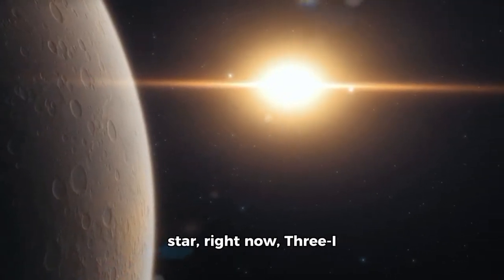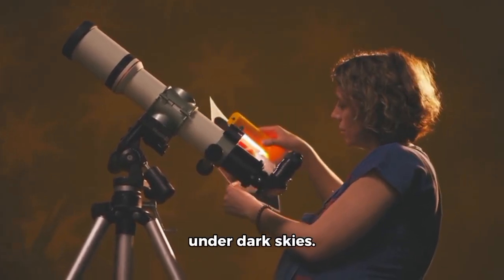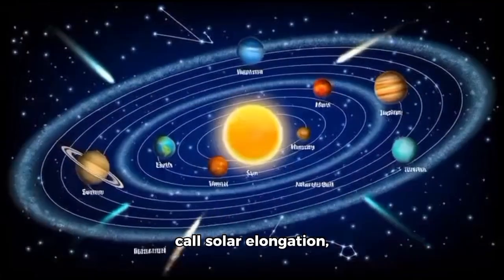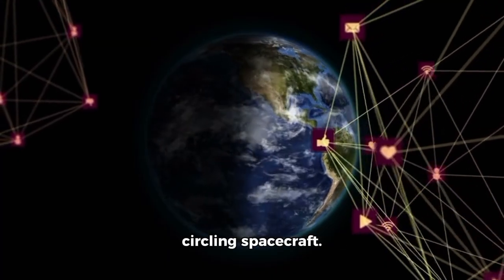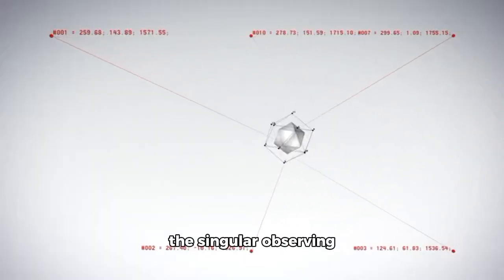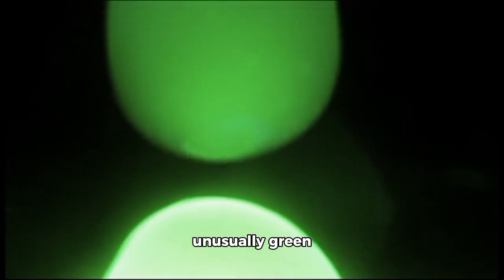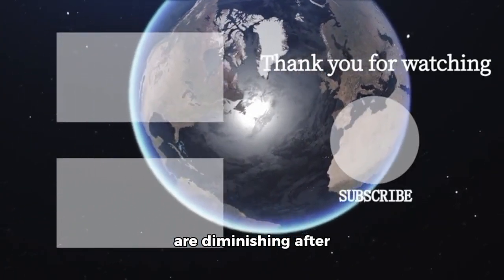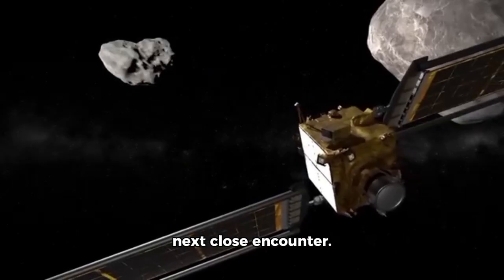New Update - 3I/Atlas is Keep Getting Bigger and Brighter As It Closes on Sun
Interstellar visitor 3I/ATLAS just hit a September surge—brightening to ~mag 12 as its green, dusty-plasma coma expands near ~2 AU.
We compare predicted vs measured light curves and unpack why the jump might be real (nucleus outgassing) or instrumental (aperture effects).
Its odd sunward “anti-tail” and extreme speed (→ ~68 km/s at perihelion) challenge standard comet behavior.
Key dates: Mars flyby Oct 3, superior conjunction Oct 21, perihelion ~Oct 29–31—what each could reveal about size and chemistry.